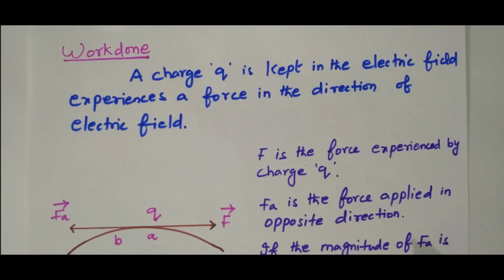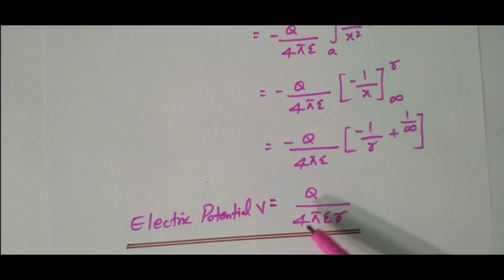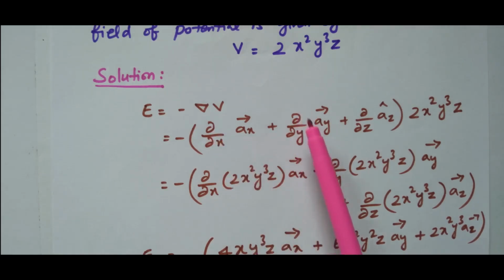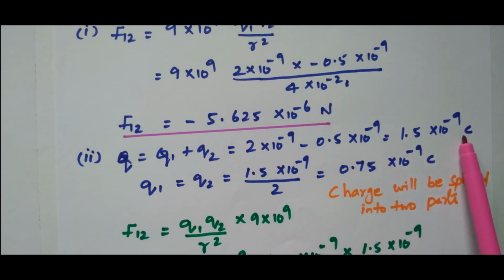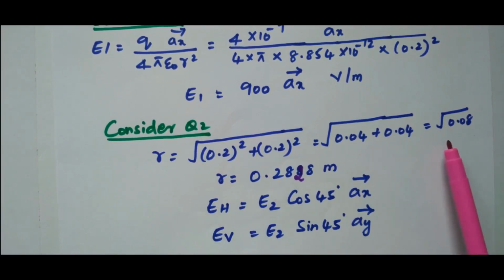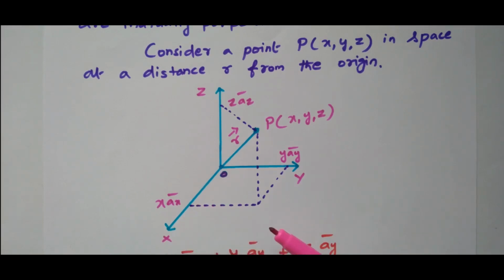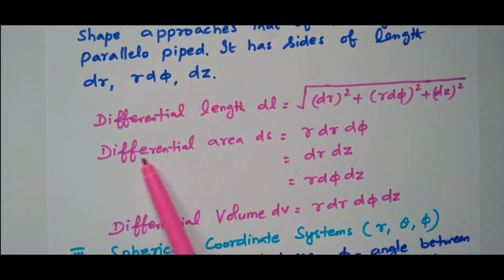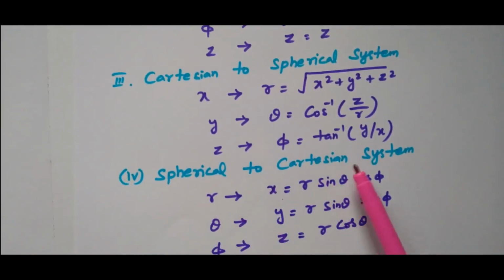02 Wok done, Potential, Potential Difference, Relation between E and V, Coordinate System